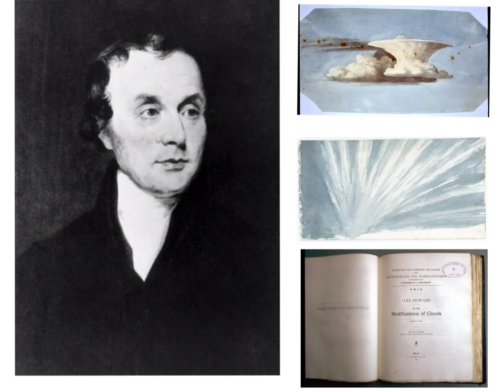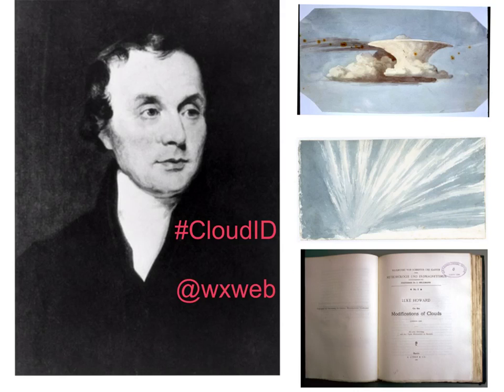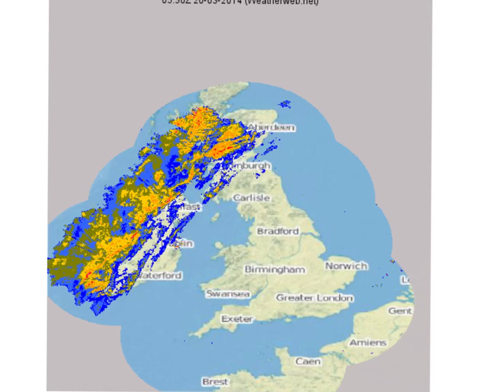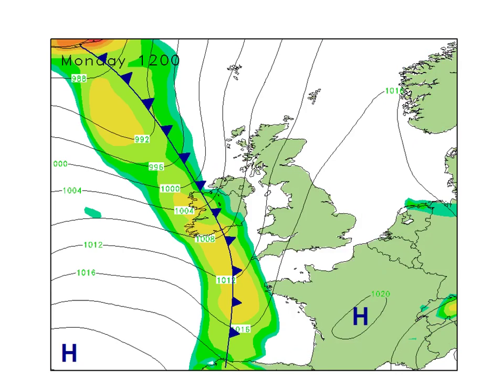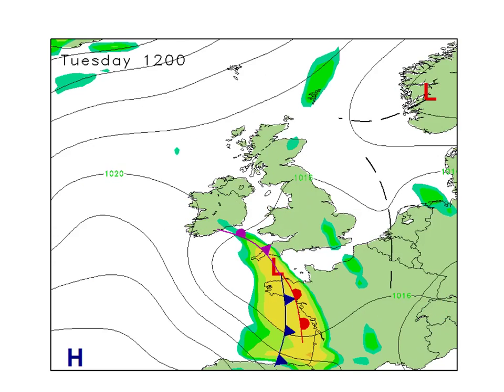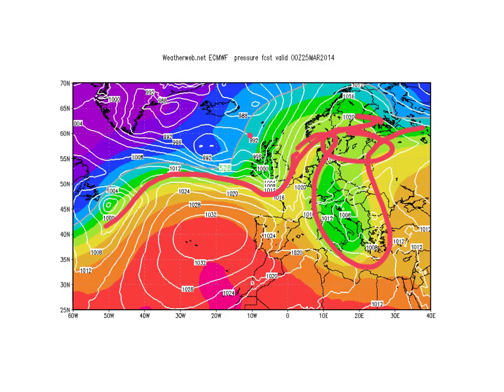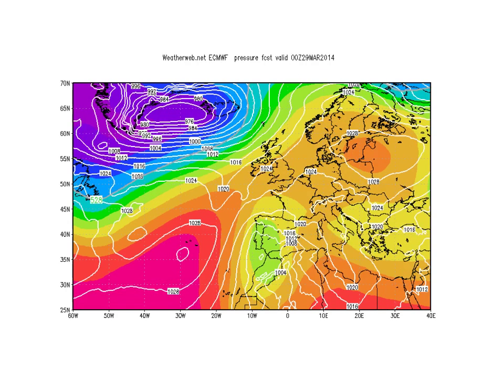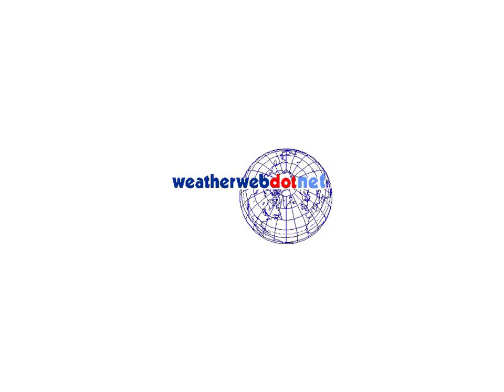Thursdays Look Ahead - 150 year old clouds!